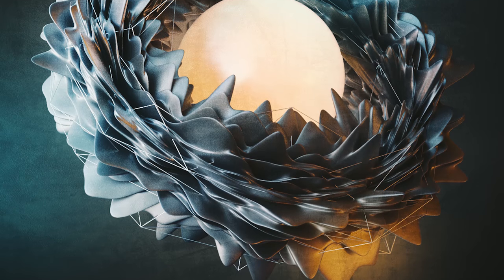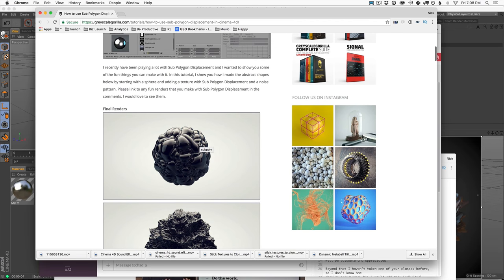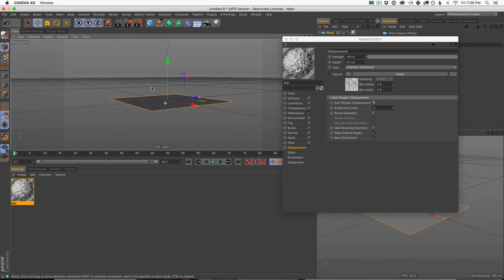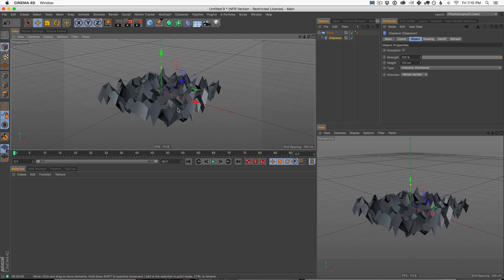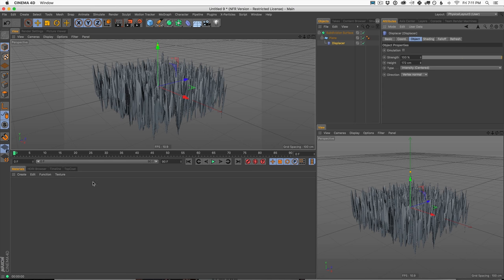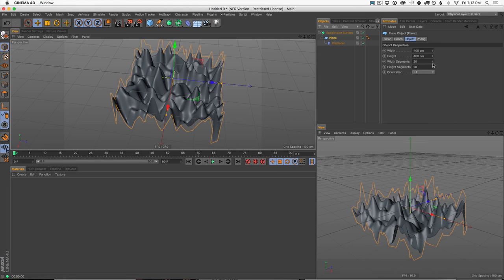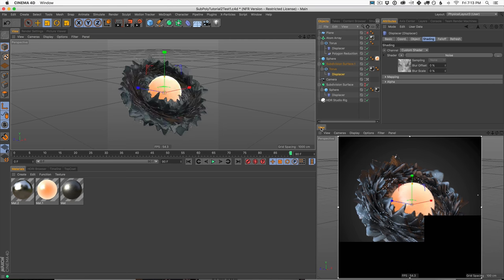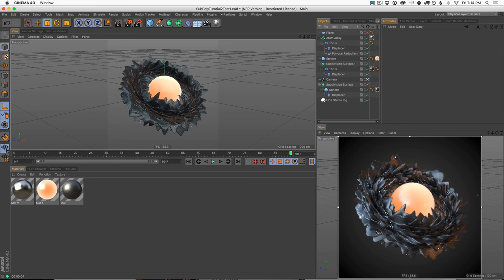Cinema 4D Tutorial - Displacer Deformer And Sub Poly Displacement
Learn how to add displacement to your Cinema 4D geometry to add bumpy effects to your models. Also learn about Sub Poly Displacement in Cinema 4D. Want To Learn Cinema 4D? Join our Intro To Cinema 4D Series totally free!

About This Video:
In this video, Nick Campbell from Greyscalegorilla shows you how to use the displacer deformer to make wavy and bumpy effects in Cinema 4D. Use it to displace geometry in Cinema 4D. Also, learn how to use sub poly displacement to get a similar effect and when NOT to use sub poly.